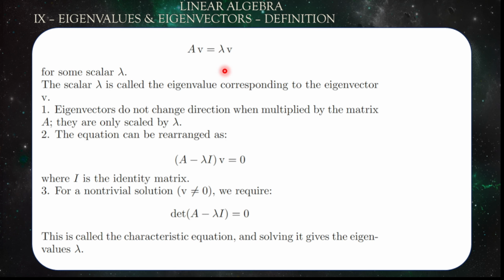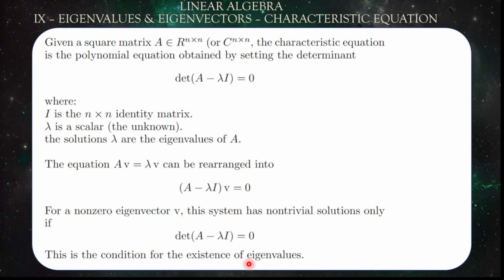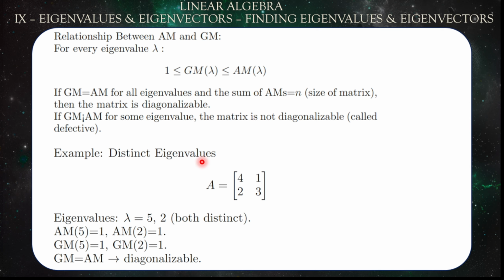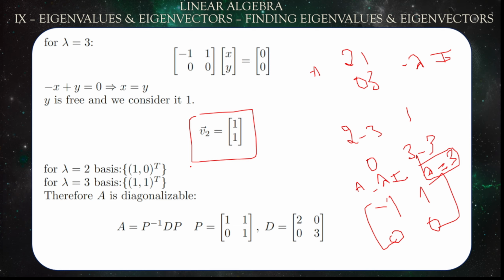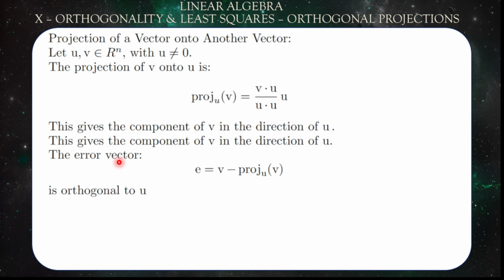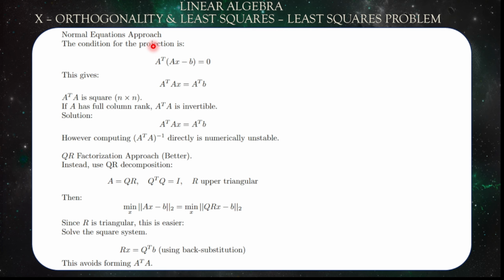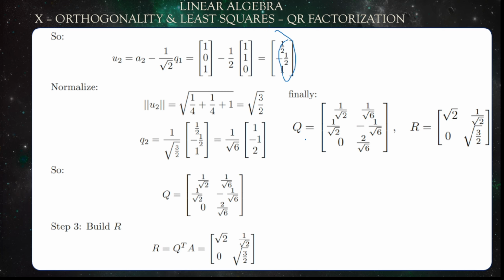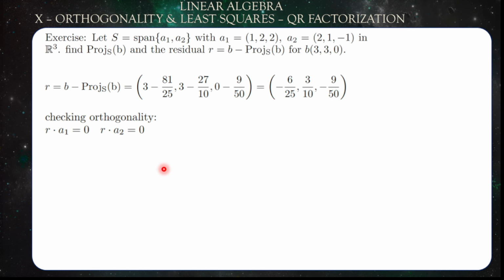Linear Algebra - Part VII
EIGENVALUES & EIGENVECTORS..
ORTHOGONALITY & ORTHONORMAL SETS